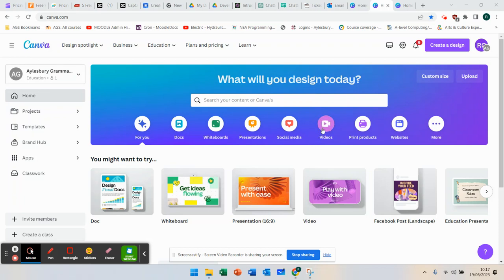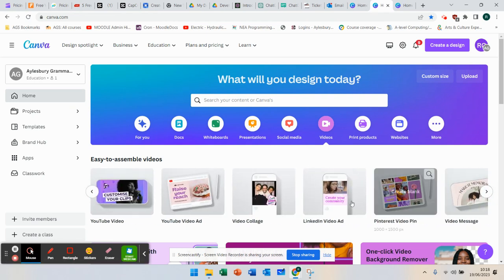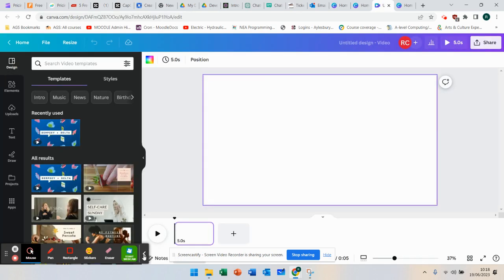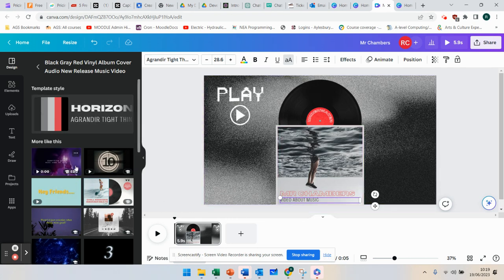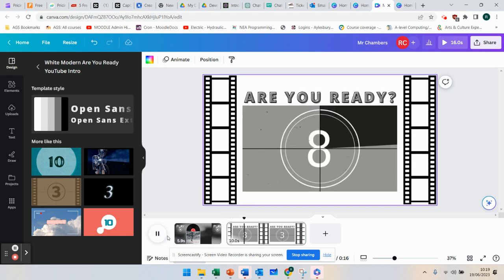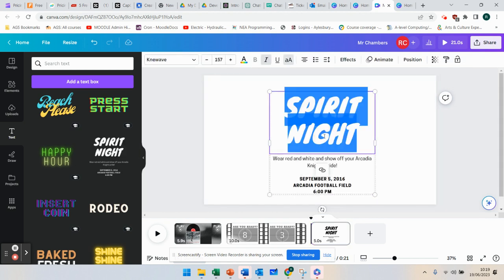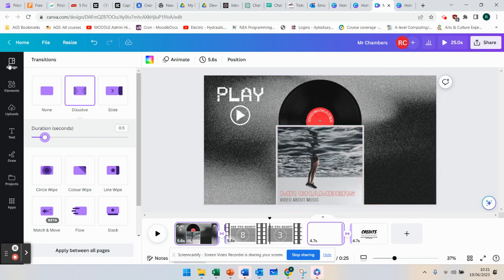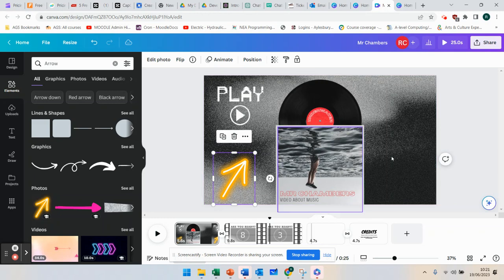Lesson 1 - Video Editing - Using Canva - Setting it up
This video tutorial will demonstrate how you can set up your video clip and how you can create your titles.